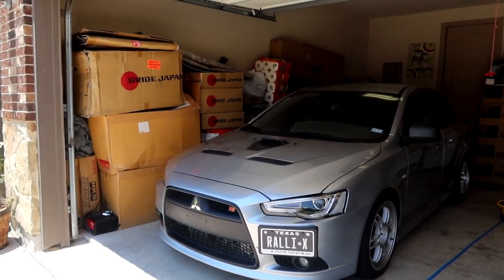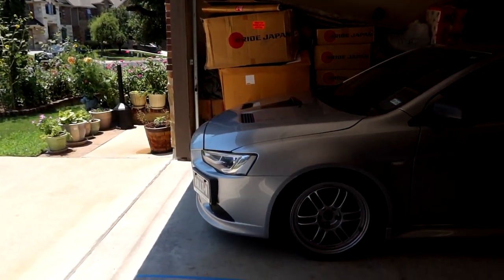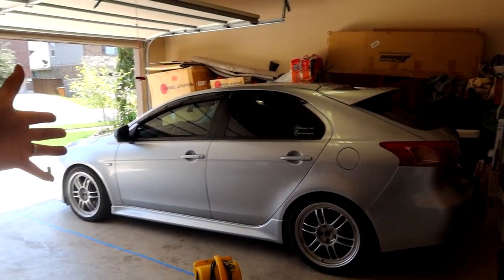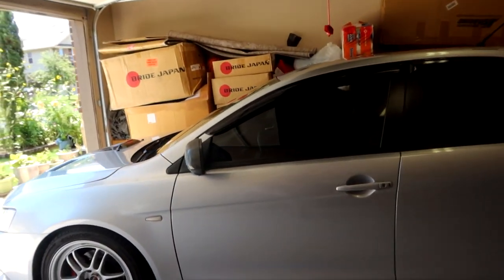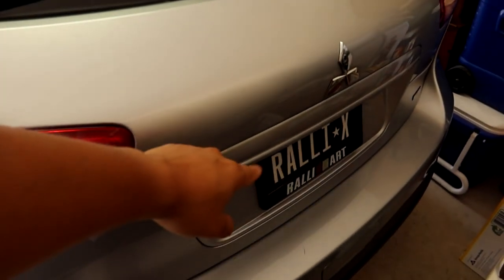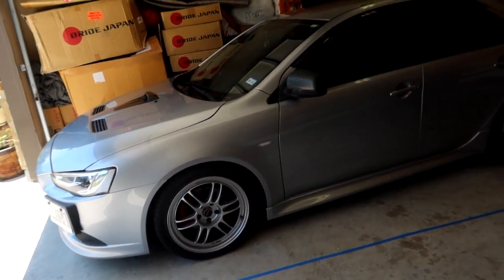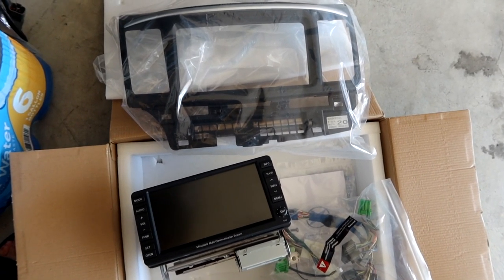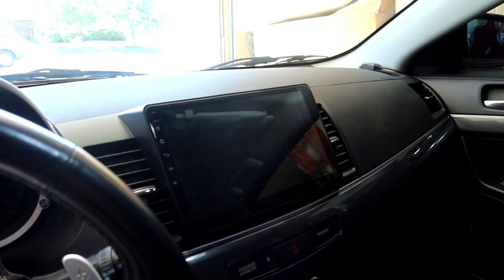Ralliart is going back to stock..